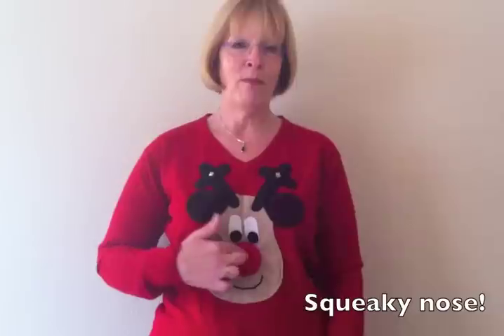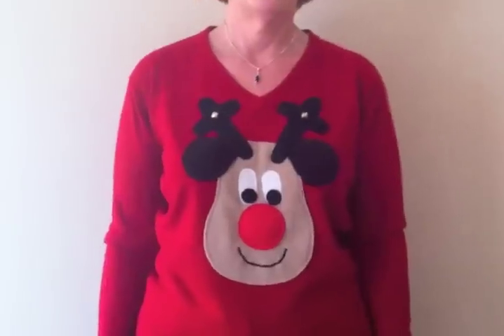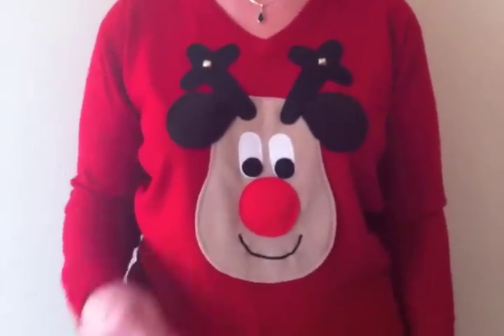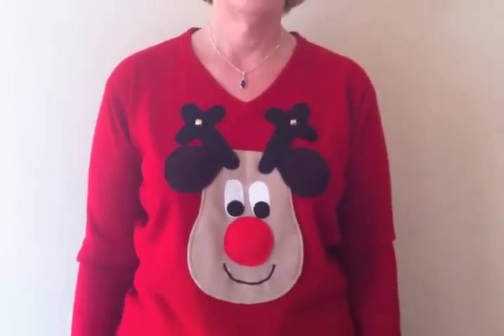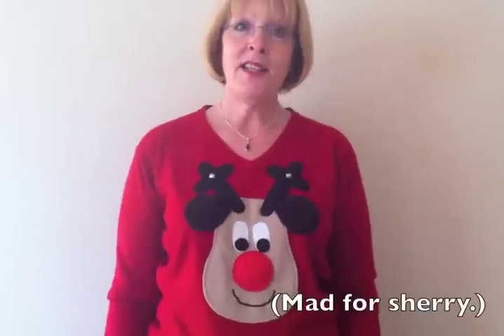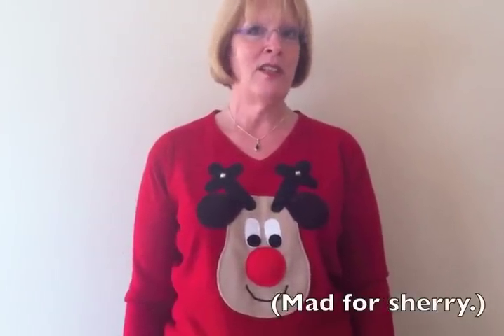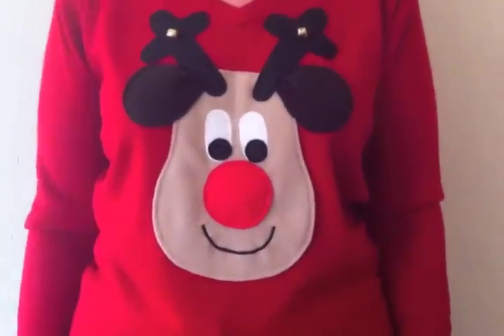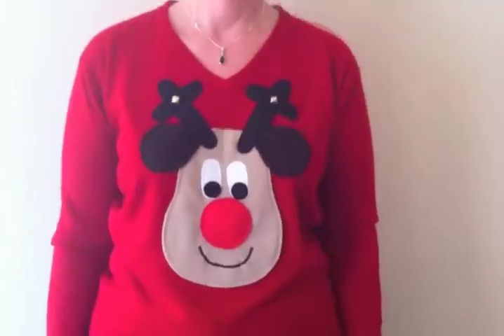Rudolph Christmas Jumper by Woolly Babs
Here Babs introduces her classic Rudolph Christmas jumper. Check out his special features - his nose isn't just red, it squeaks! And he's got jingle bell antlers too.